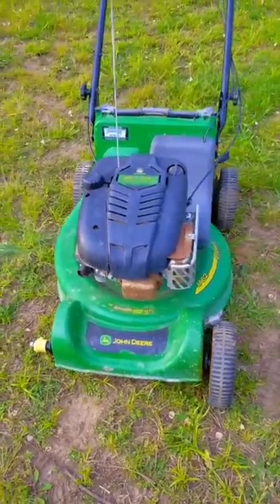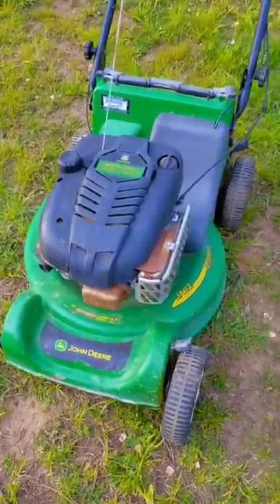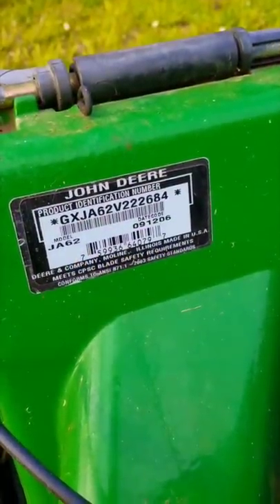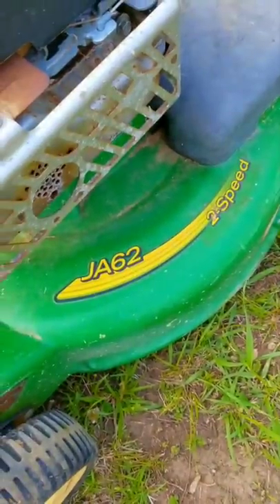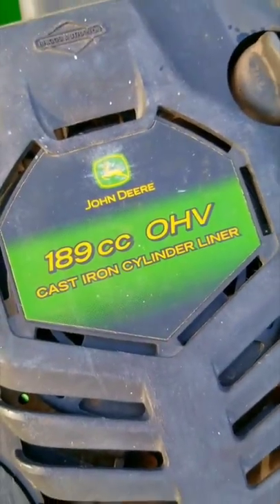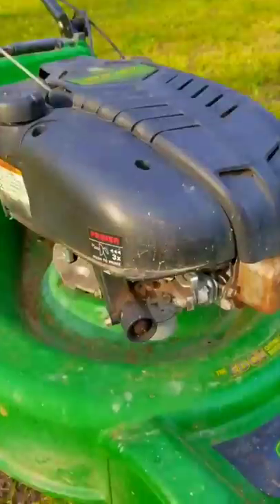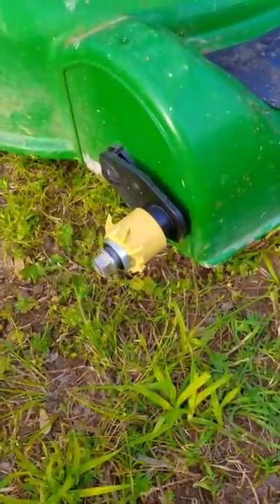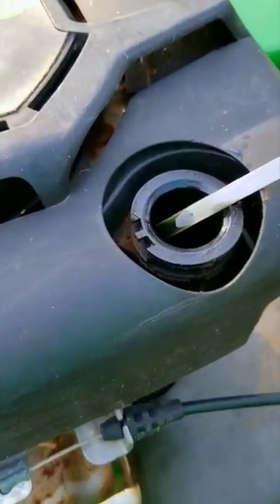That's not motor oil in the engine!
I've seen a lot of weird things when it comes to lawn equipment, but this one has to be the winner.
This mower has more sentimental value, then when it was new.  It was "taken" from its home, and found a year later,  lacking any form of storage.  The best part is the secret that's hiding inside this engine.